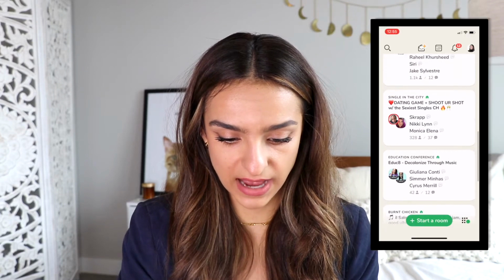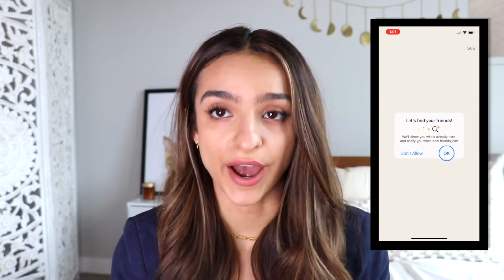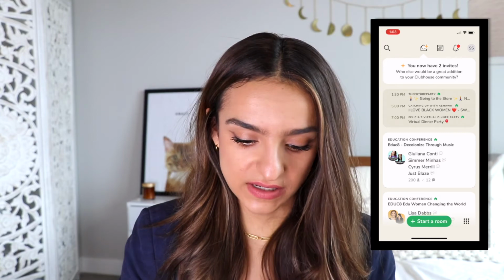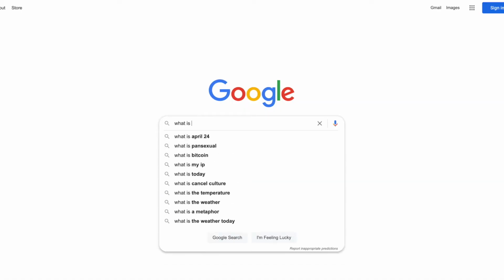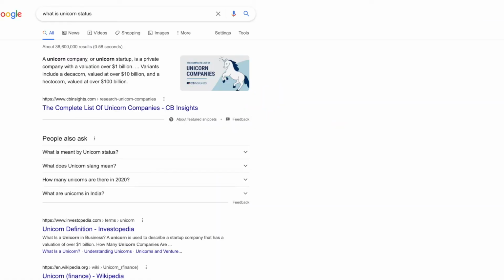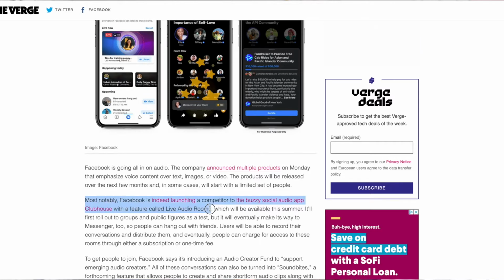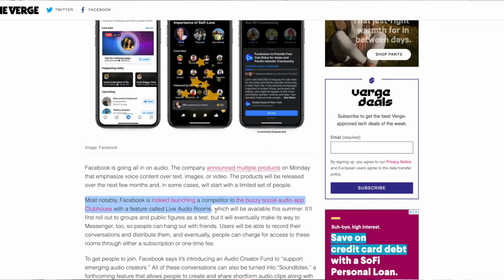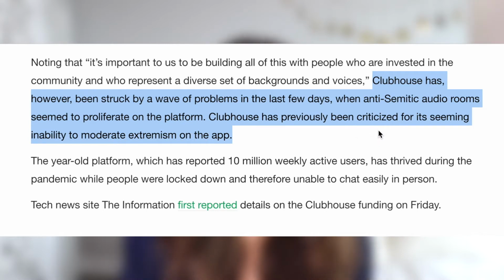Everything You Need To Know About The CLUBHOUSE APP!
Odds are you have heard of the app - but you really know all the details?!

Clubhouse has been the newest tech darling in 2021. In just a year of becoming publicly available, the has 13 Million users, a valuation of $4B, and the attention of the largest social media giants including Facebook and Twitter.

In this overview, I give all the details about what Clubhouse is (including a demo), and I talk through the growth metrics, competitive landscape, and the future of the app.

00:00 Intro
02:58 Demo
05:36 Growth Metrics 🤯
07:35 Competitors
08:56 Challenges